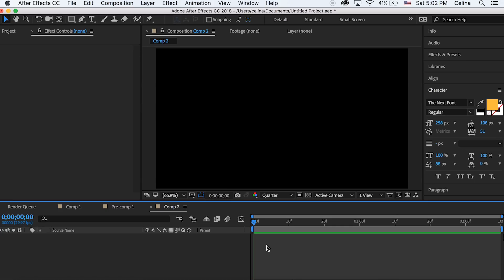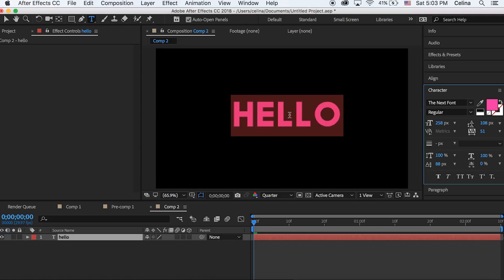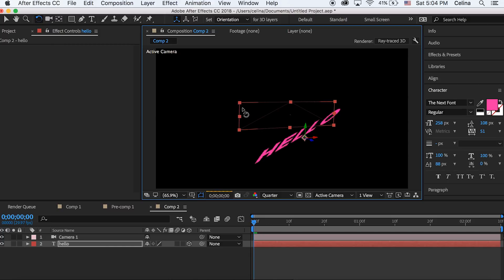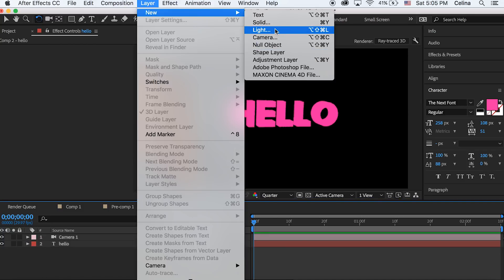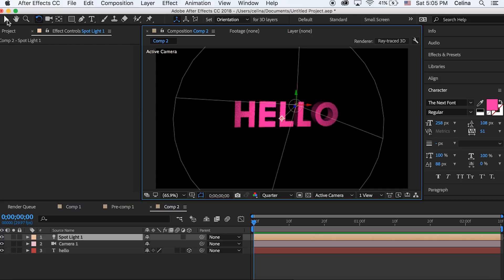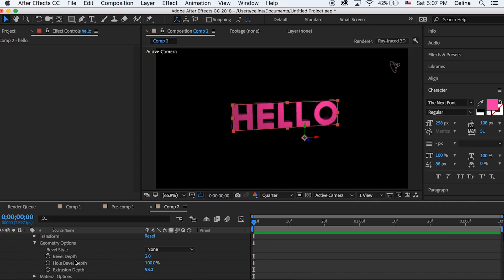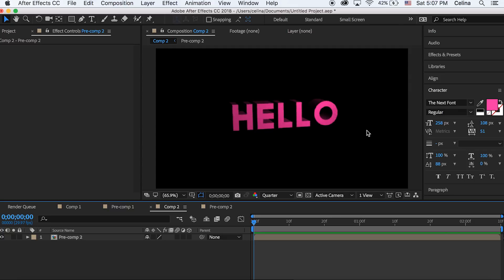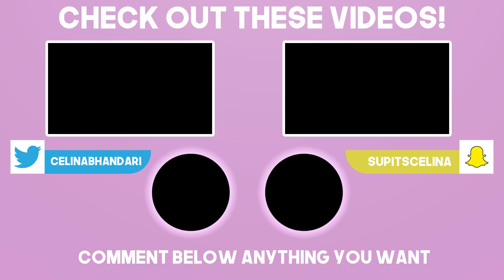EASY 3D TEXT + WARPING EFFECT (After Effects)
Learn how to create a 3D text in After Effects + the famous music video wiggle/wobble effect!

FAQs:

16!

April 2016!

QuickTime Player